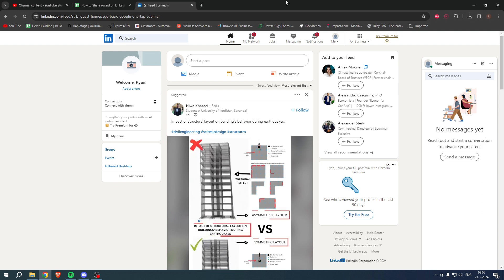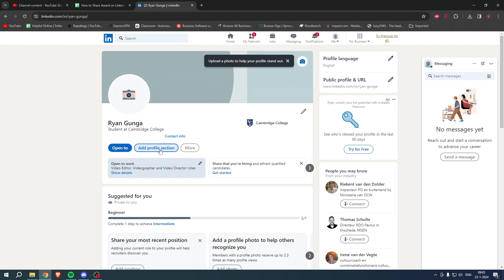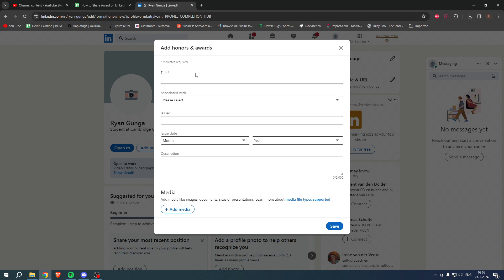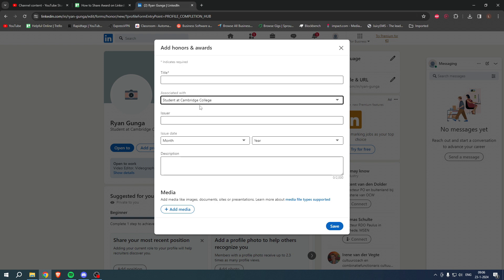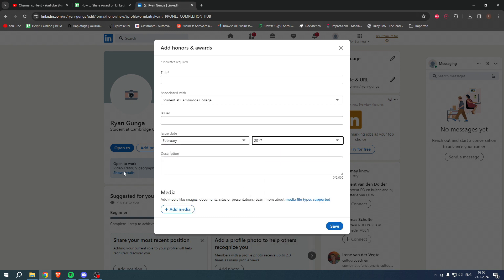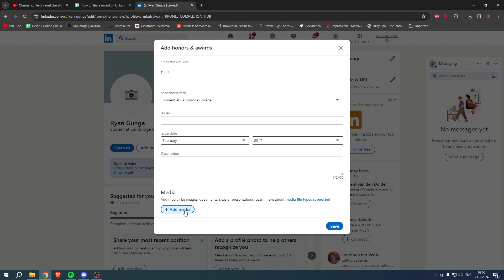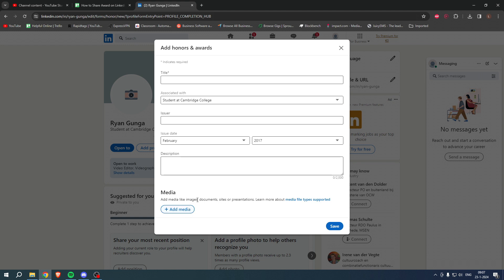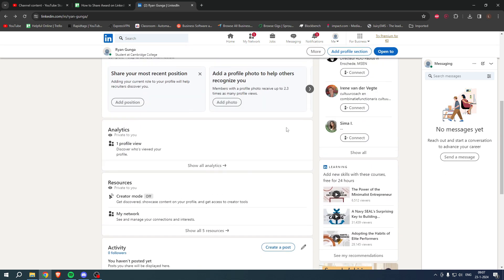How to Share Award on Linkedin (2025)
In this video I show you how to Share Award on Linkedin 2025

Do you want to know how to add honors and awards in linkedin 2025? Then I'll show you how to upload awards on linkedin easy.

This is a step by step Linkedin tutorial on how to add awards to linkedin profile and how to add honor awards to linkedin